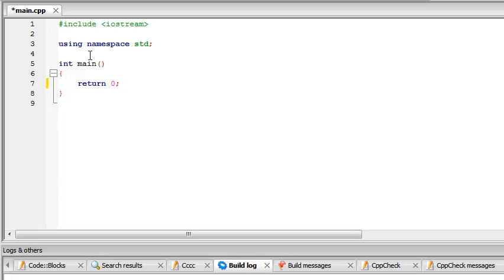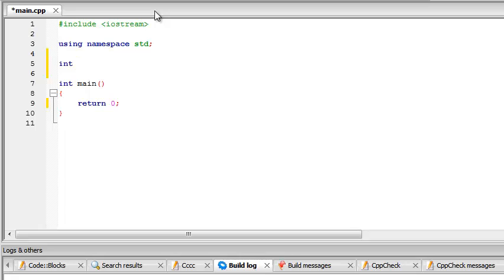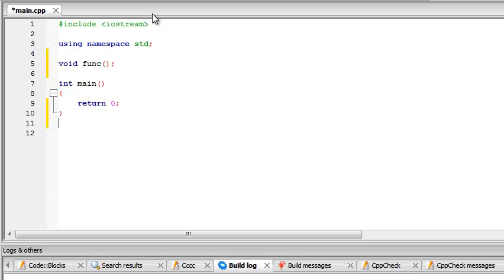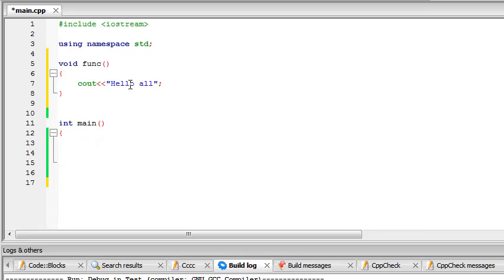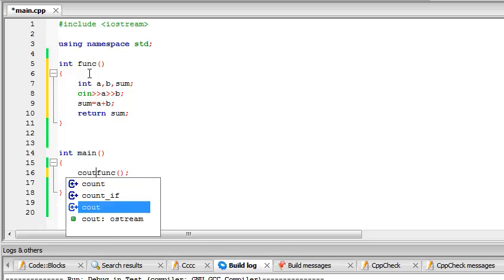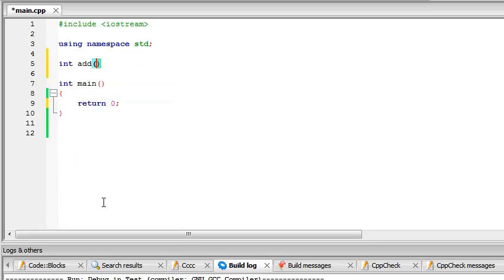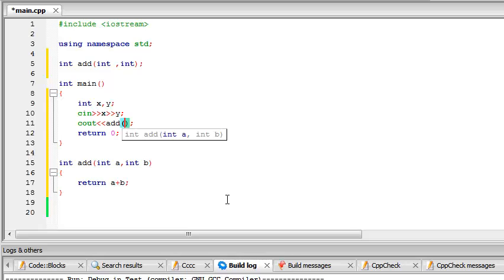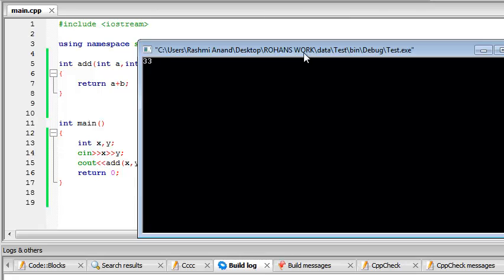C++ Tutorial 10 Functions